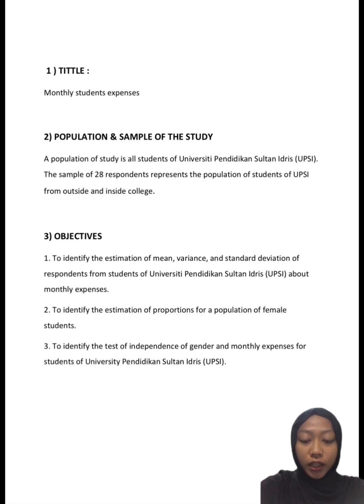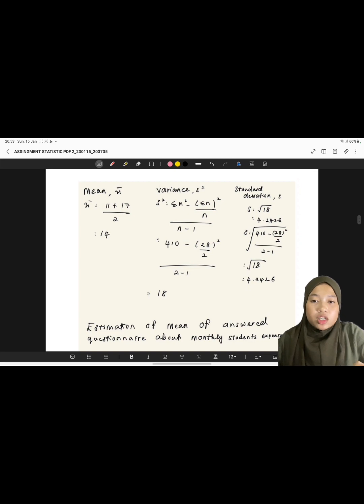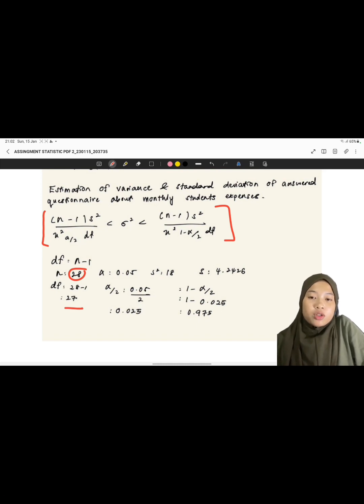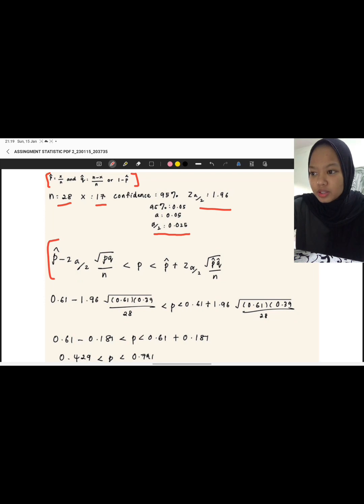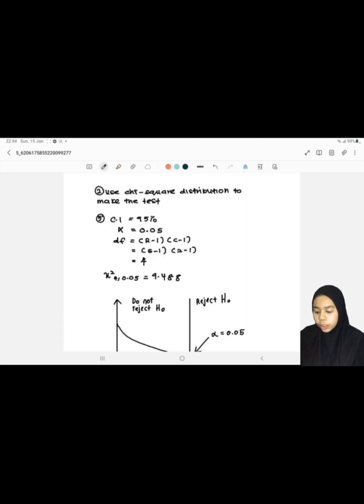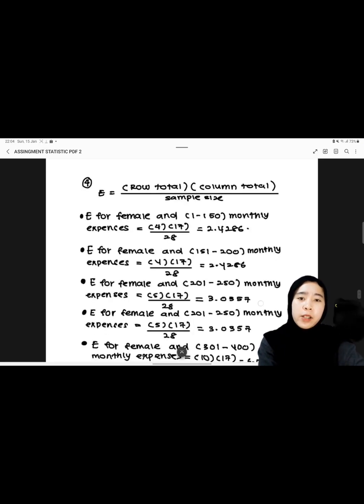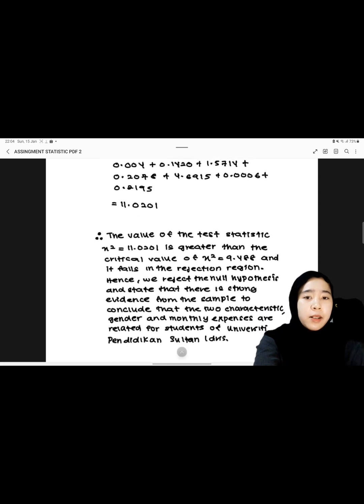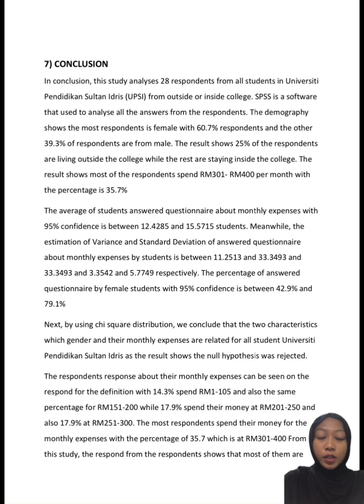KUMP 4 ASSINGMENT 1 (GROUP D)